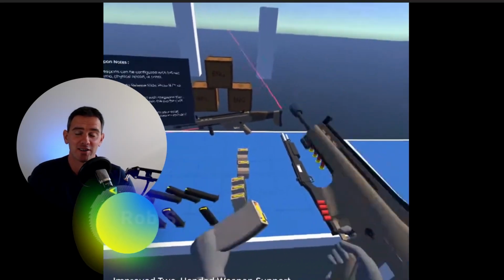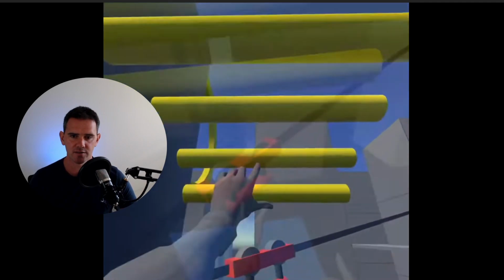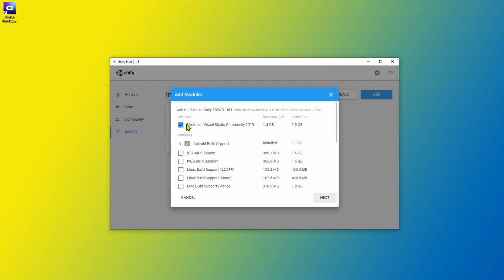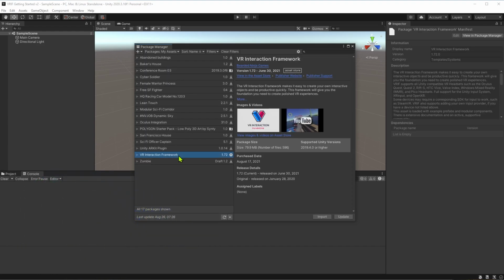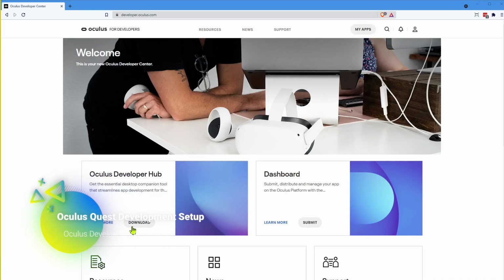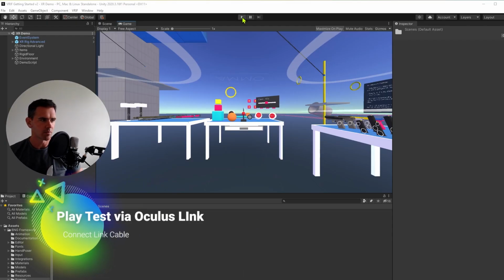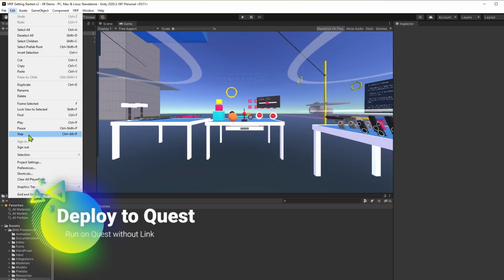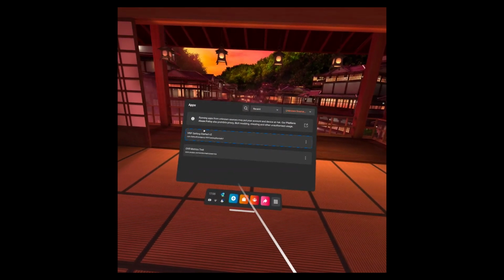Make Quest VR Games in Unity Super Fast, VRIF Setup 2021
Hey all, I hope you enjoy this short tutorial on how to get started with VRIF. VR Interaction Frameworks is a paid Unity asset which hugely speeds up your game development for the Oculus Quest 1/2 using Unity and a windows based or Apple mac machine. VRIF gives you all the basics of game interaction like hand presence, weapon systems, movement and physics interactions like doors and handles. This is a big time saver when getting started and well worth the 60 USD fee. I have not been paid by VRIF, I just like the framework.

This is suited to a beginners interested in VR game development for the Oculus Quest or training and simulation designers.

If you are on a PC I recommend using the Oculus Quest Link for faster development here is a link on getting setup and trouble shooting by Cas and Cherry

If you are on a Mac I show you how to deploy directly to the Quest using Unity.

// BREAKDOWN
0:00 Why use a bootstrap framework
1:10 What we will cover
1:44 Purchasing VRIF & Docs
2:25 Project setup
3:28 Input handling
3:50 Import VRIF
4:49 XR Plugin management
5:18 Developer hub setup
6:44 Play test with link
8:04 Deploy to Quest
9:06 Run on Quest